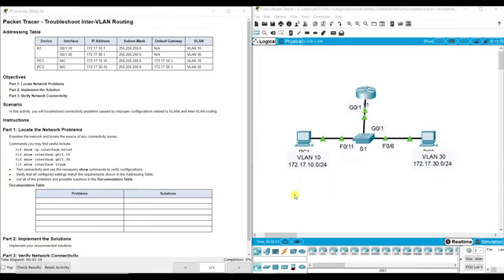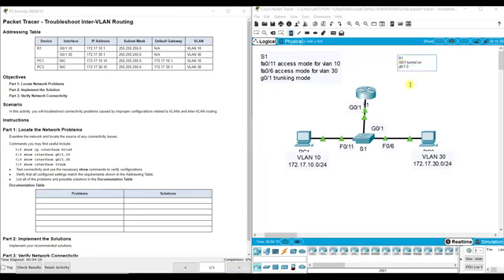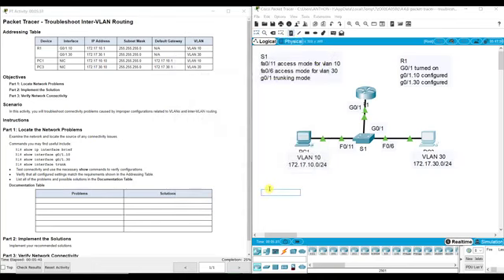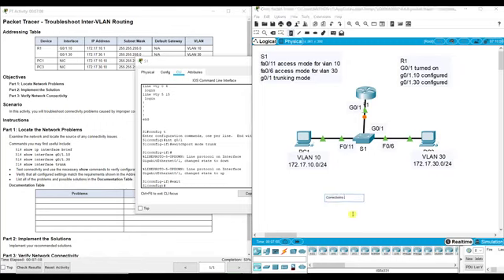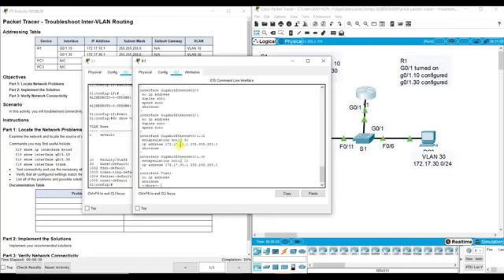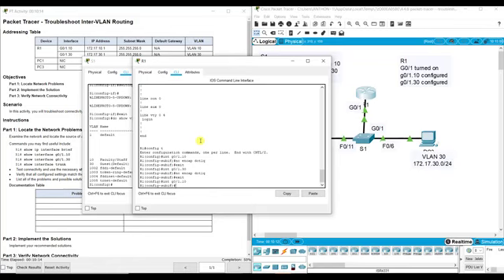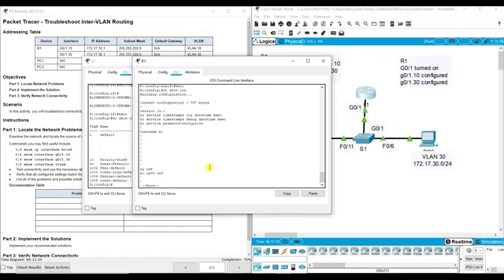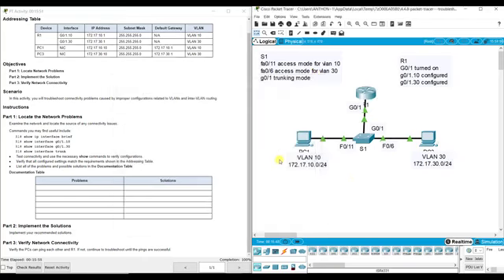Packet Tracer 4 4 8 Troubleshoot Inter VLAN Routing